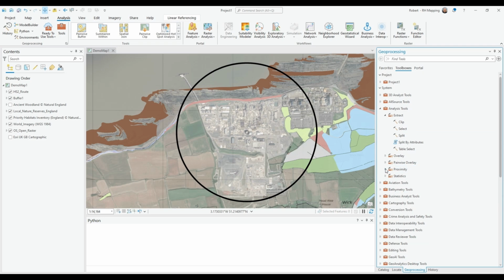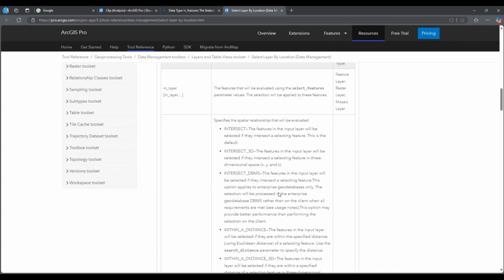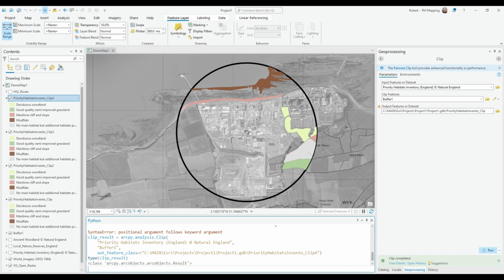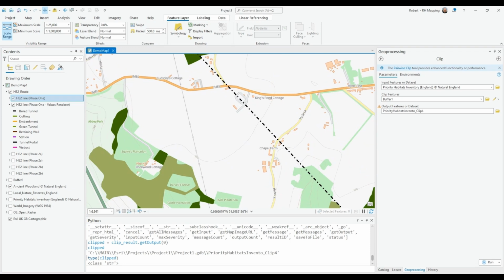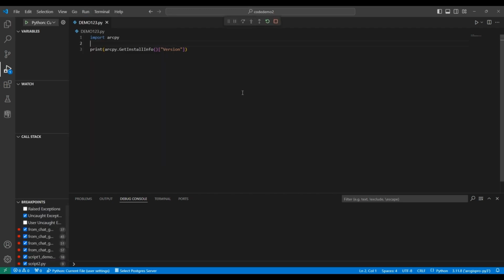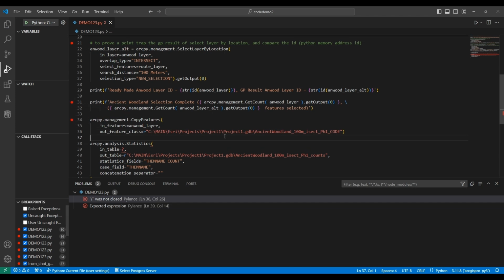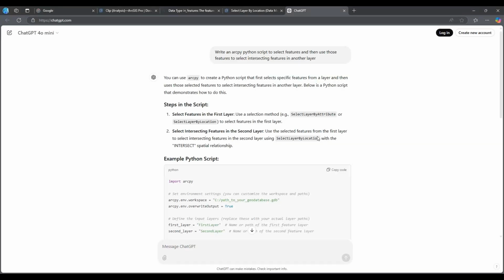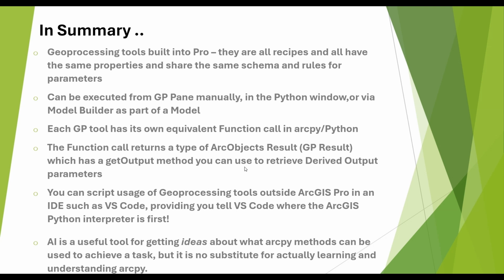Getting Started With Arcpy - Introduction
In this introductory session I go over fundamental principles of Geoprocessing tools in ArcGIS Pro, and how you can automate execution of Geoprocessing tools in Python, focusing on the most important aspects and starting with the basics of Geoprocessing, but assuming a GIS Professional audience with familiarity with ArcGIS as an end-user. The session covers running tools manually and very basic first steps in how to take the equivalent Python functions for these tools and how to execute them in a stand-alone IDE (Visual Studio Code). I finish by discussing generating basic arcpy scripts using Open AI, and the Pros and cons of this.

0:00 Intro
0:59 System Tools
4:06 Geoprocessing Framework
9:30 Parameters
12:53 Run a tool
14:49 Run from Python Window
18:58 Geoprocessing Result Object
25:07 Package Manager (arcgispro-py3)
27:05 Run more tools (HS2)
34:30 Visual Studio Code Setup (settings.json)
38:45 Run Tools from VS Code
54:10 Limitations of basic scripts
56:14 Using AI as a Learning aid
1:05:21 Summary